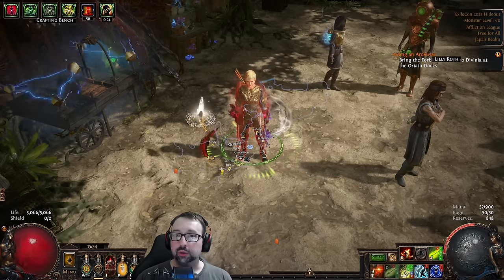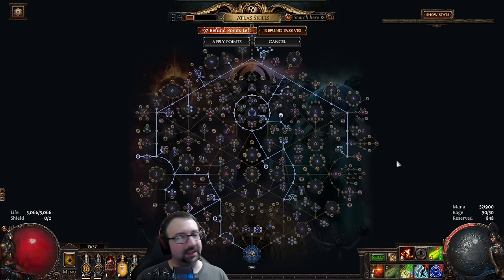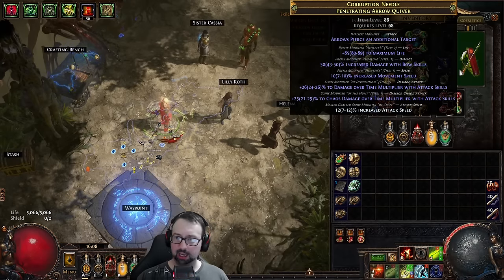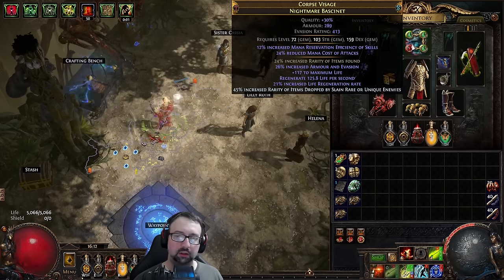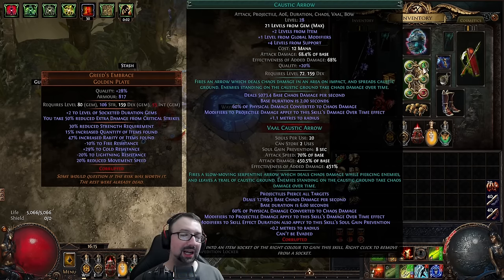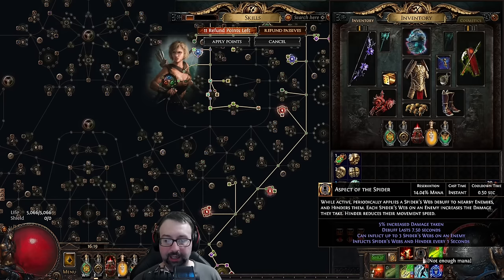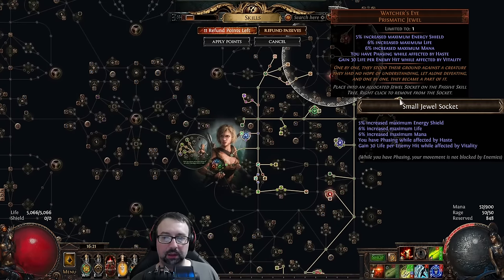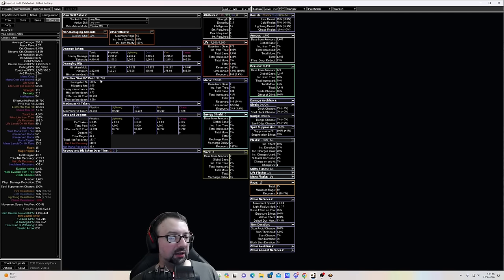[PoE 3.23] BUILD SHOWCASE - Magic Find Caustic Arrow Pathfinder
Here's a showcase of the final endpoint to my Toxic Rain into Caustic Arrow league starter. This league proved especially difficult for my build, as it is tailored for the game balanced around T16's with a generic difficulty level. The power scaling presented here is more than enough to handle such maps, but with wisps entering the equation, it no longer is (even on super wisp-juiced T7's). For that reason, I will now be making the swap to the strongest magic find build in the game, Tornado Shot.

If you have the budget and you're trying to replicate this build, I highly recommend joining our discord for the help you can receive there. I sincerely hope you enjoyed this showcase video.

0:00 - Intro
2:44 - Map showcase
14:16 - Gear
19:40 - Gems
23:29 - Passives
29:22 - PoB
33:52 - Conclusion